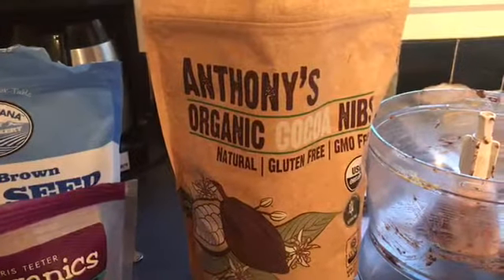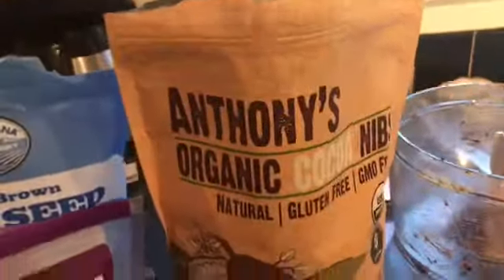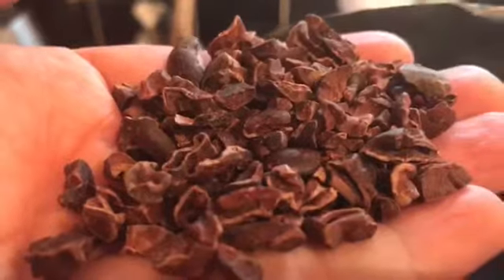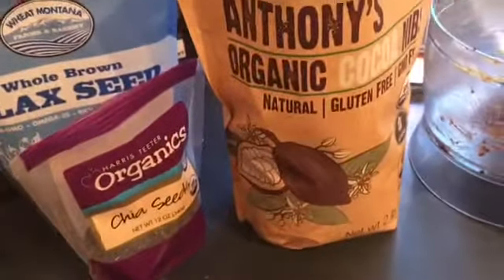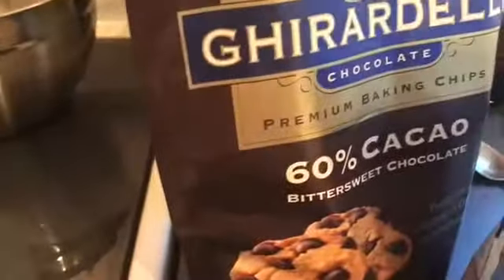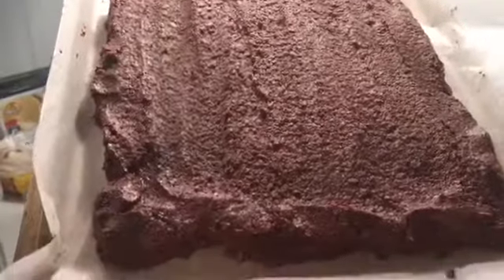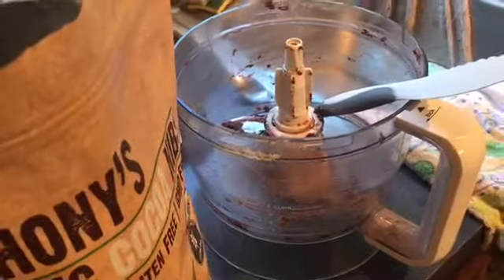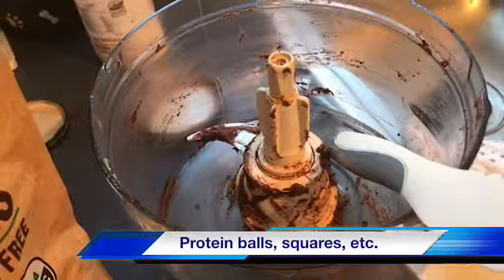Organic Cacao / Cocoa Nibs, 2 Pounds by Anthony's, Batch Tested and Verified Gluten-Free (32 ounces)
USDA Organic Cacao Nibs
Batch Tested and Verified Gluten Free
Fantastic flavor, cacao is full of antioxidant flavonoids
Perfect for baking, cookies, bars, chocolate, and trail mixes
Great source of magnesium, calcium, zinc, iron, copper and potassium.

Cocoa nibs are simply broken up cocoa beans. They’re basically chocolate in it’s purest form. Our cocoa nibs are organically grown and batch-tested gluten-free. They’re also full of vitamins and minerals, and make a great crunchy addition to tons of different recipes.

Nutrient Dense

Cocoa nibs are packed with minerals and antioxidants.

Healthy Fats

The fats in cacao are a good sustaining source of energy and make cacao nibs a filling snack.

Great snack

The fiber, healthy fats, and nutrients in cocoa nibs make them a super-easy snack to grab and enjoy. They have an intensely chocolate flavor that will satisfy any craving.

Great for cooking

Add a couple tablespoons of cocoa nibs to your morning oatmeal, to a trail mix, to homemade snack bars, or even a batch of brownies! There’s no end to the ways you can use this nutritious ingredient.